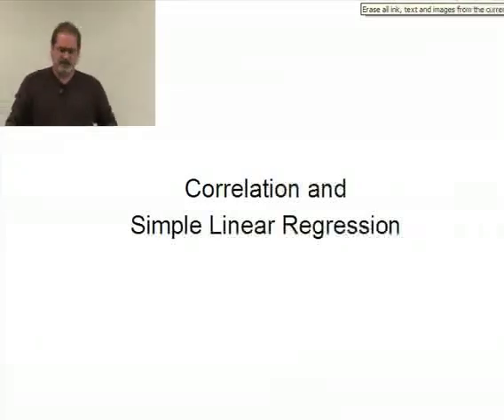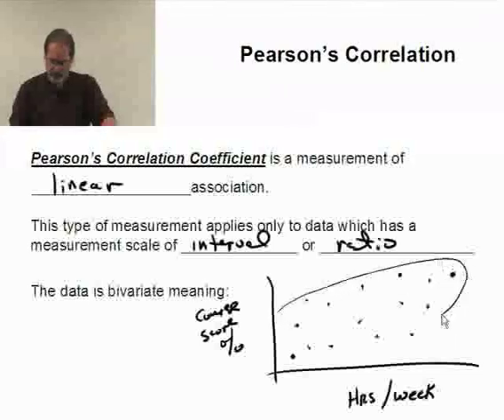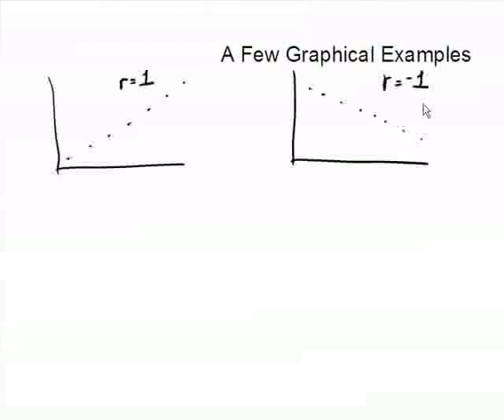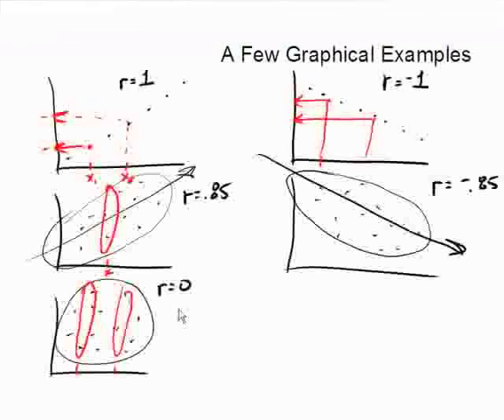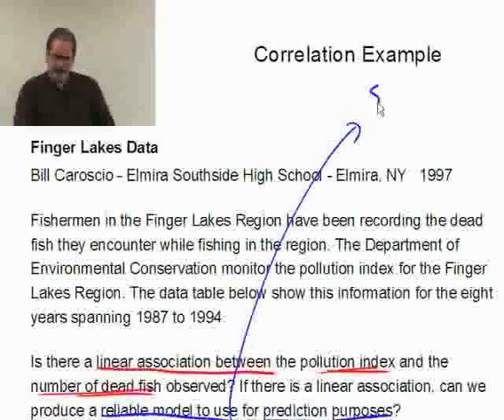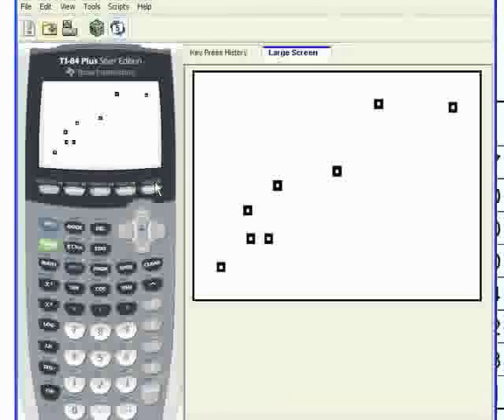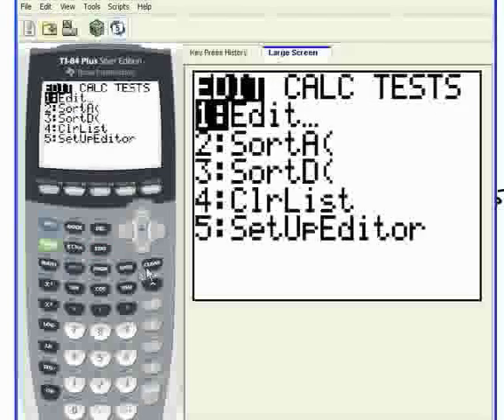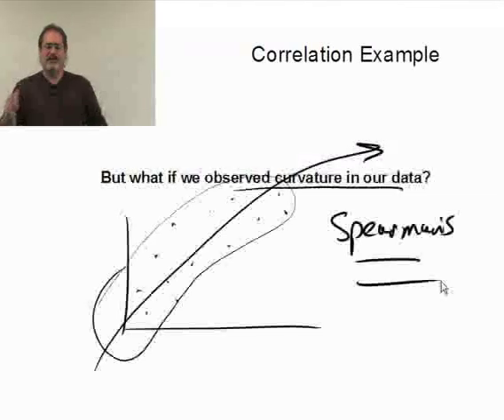ch16P1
Part 1: Pearson's Correlation